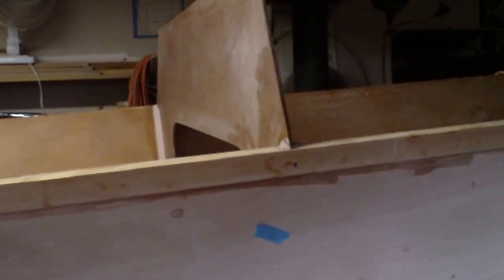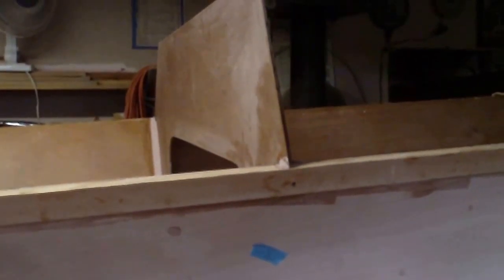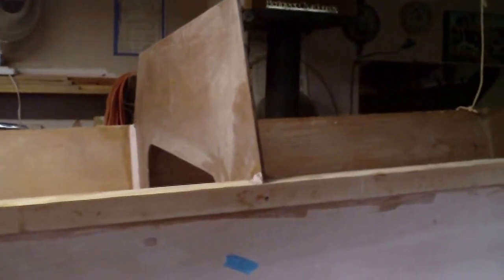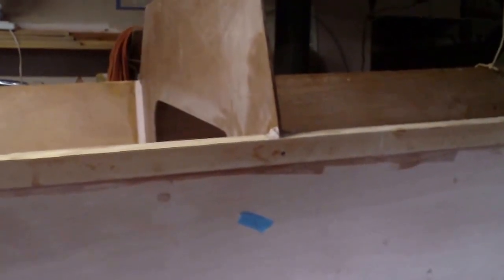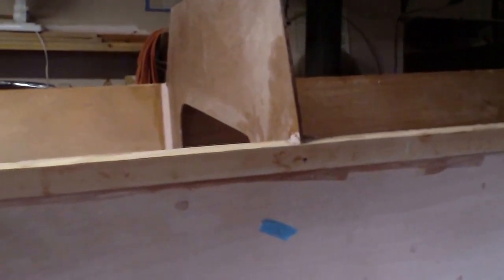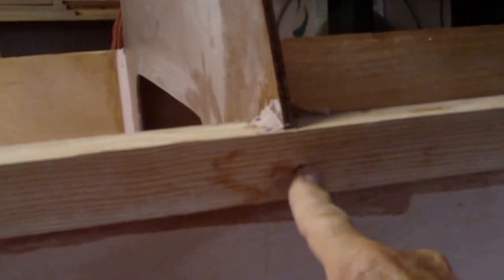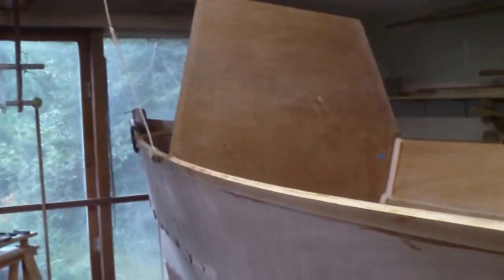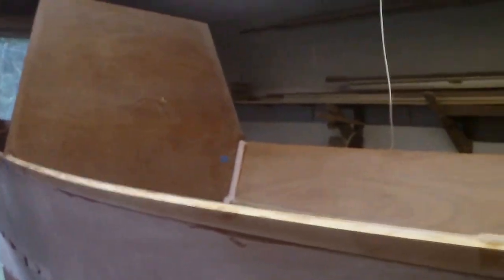stressing topside planking into place tiki 30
Fasteners worked much better than wire screwed temporarily blocks onto frames at key stress points.